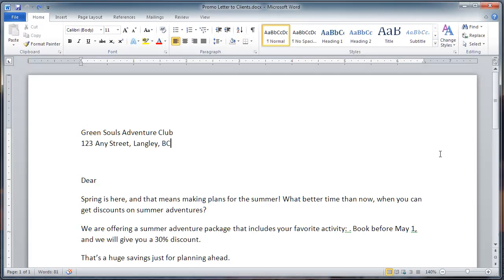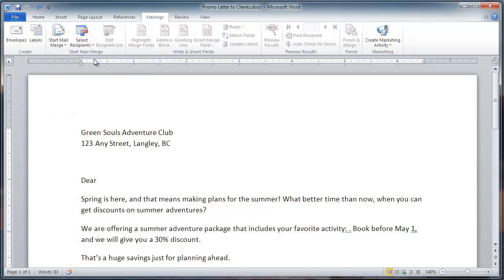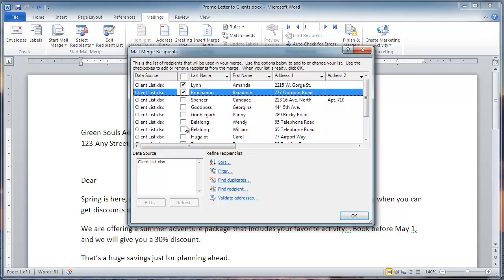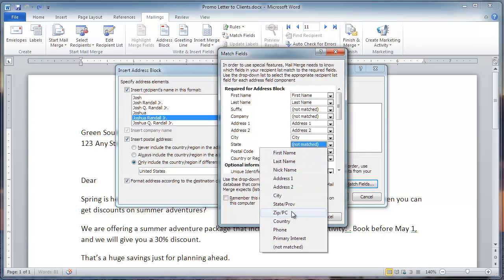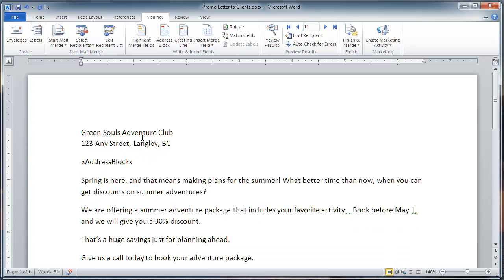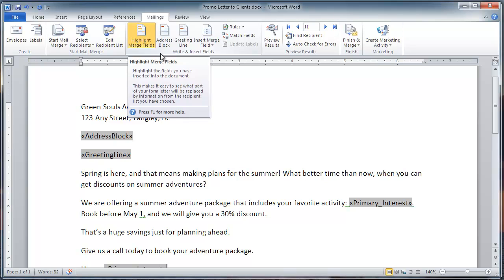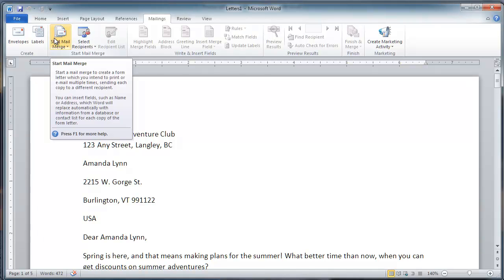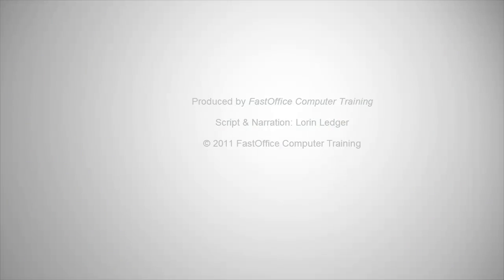Video 3 - Mail Merge from Excel List.mp4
Learn how to create a mail merge using a list of recipients that already exists in an Excel workbook.